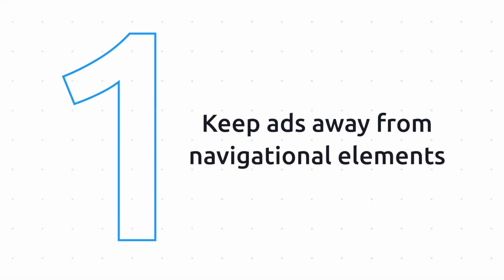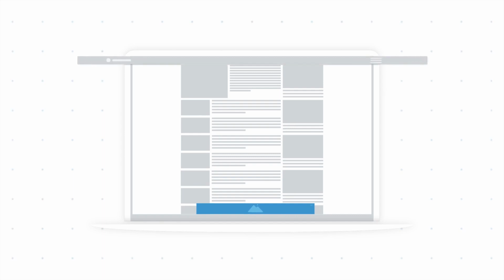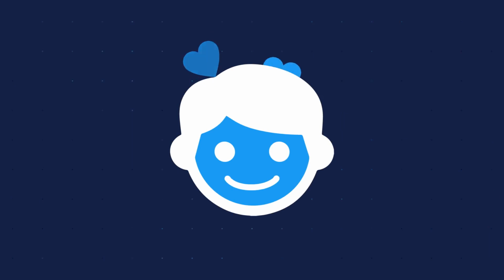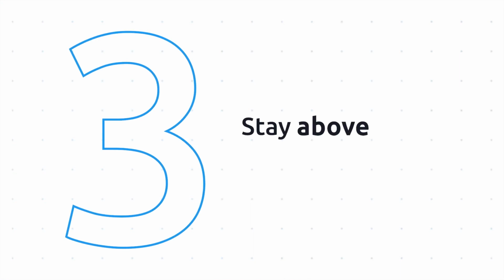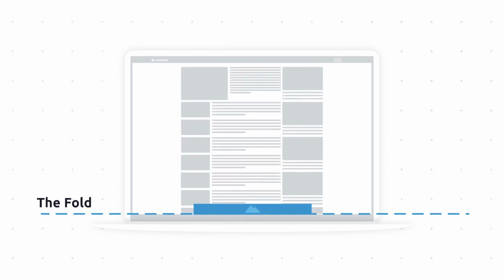Ad Layout Optimization Course: Best Practices for Ad Location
Before digging into specific ad placement best practices, let’s first explore the two categories of ad formats you could choose to serve: video and display ads.

In this video, which is part 1 of 3, we’ll discuss video vs. display ads as well as best practices for ad location including:
- Keeping ads away from navigational elements
- Using plenty of padding
- Staying above the fold (but low)

Here are additional resources pertaining to the lesson above:
- Ad Yield Management Course - Ad Yield Ops 103: Ad Unit Placements and Settings